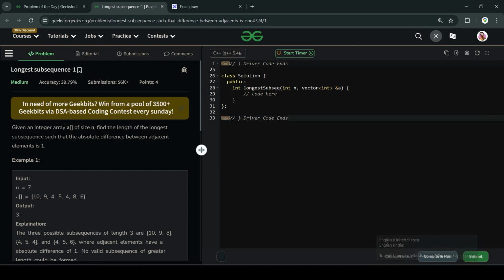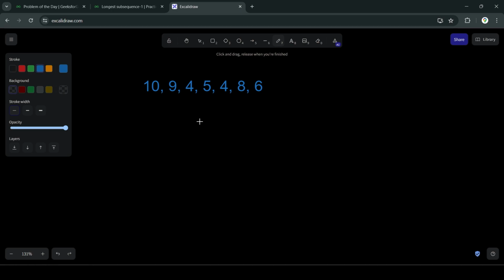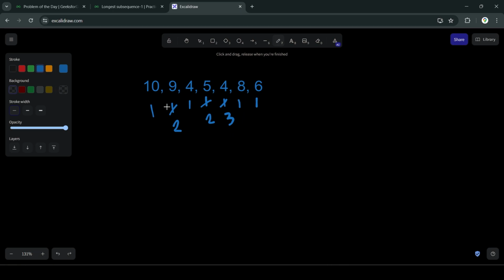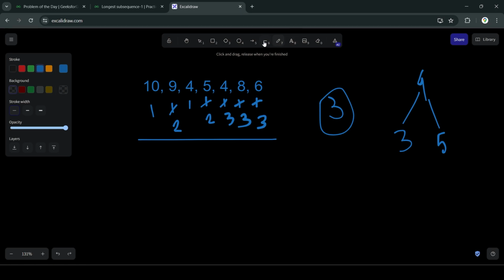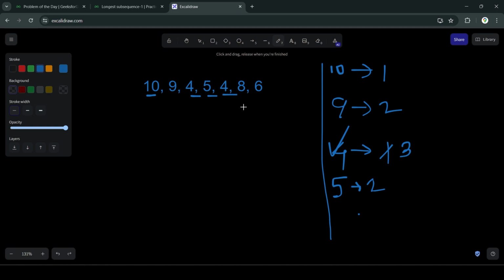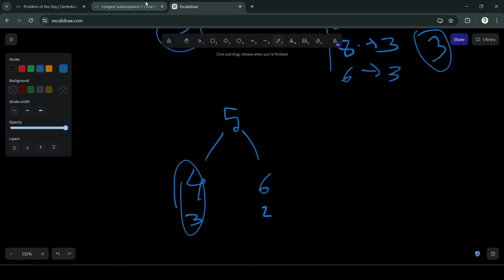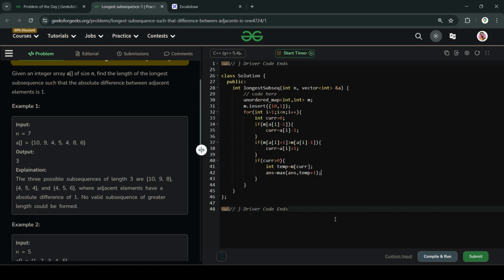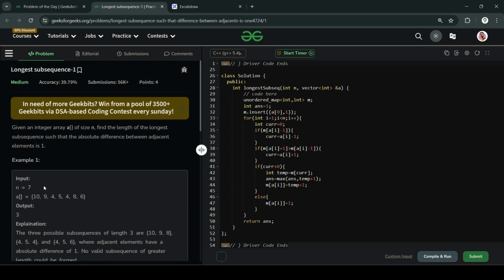Longest subsequence-1 | GFG POTD | Dynamic Programming | CPP | AlgoBazaar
Hii everyone!
Today I've discussed about--Longest subsequence-1